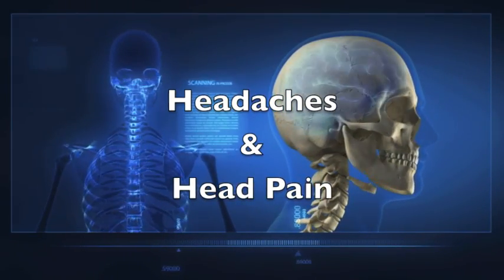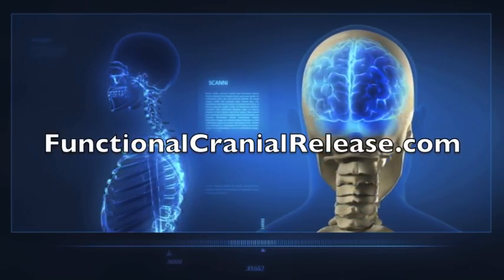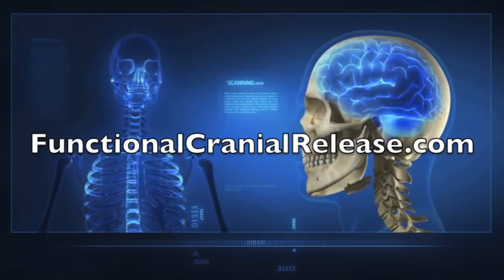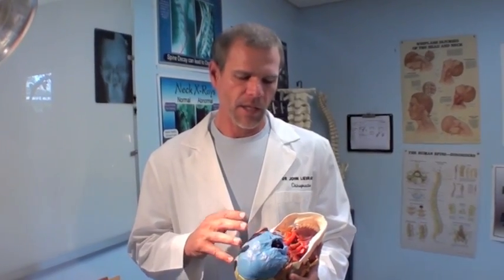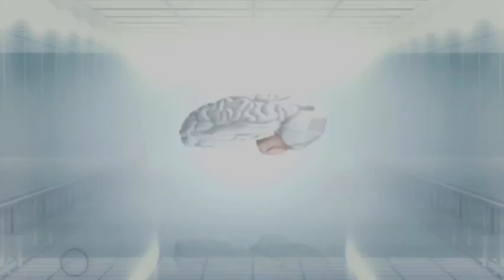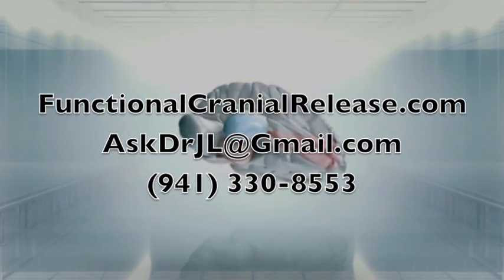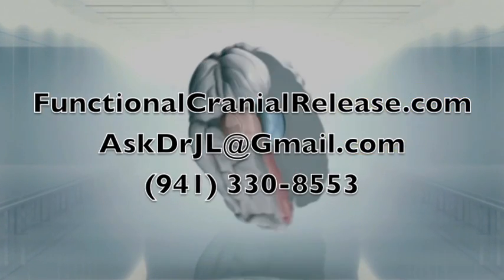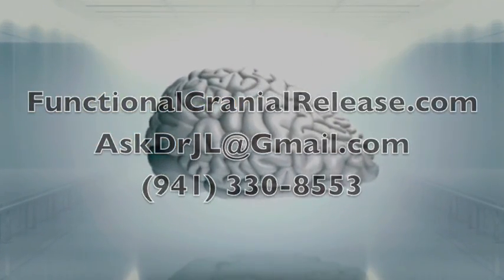Headaches cured by Endo-Nasal Balloon Inflations!!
Understanding the brain and nervous system is at the core of many health challenges is crucial in understanding why FCR works so well on so many health challenges. Your brain and nervous system control every aspect of your body's response to stress, like mental stress, emotional stress, structural stress, toxic stress, and even infections.
By balancing your brain you balance your bodies response to stress and it's environment. Functional Cranial-Release is the art and science of restoring normal brain and nervous system function by using Functional Neurology along with specific endo-nasal balloon inflations to accomplish the following:

1) Restore the brains ability to oxygenate itself through both improving air flow into higher area's through the nasal passage and also improve the normal pumping action inherent in all of use (cranial rhythm) that moves nutrients such as oxygen and neurotransmitters that bath the central nervous system keeping it healthy.
2) Utilize neurologic testing to determine the pathways and brain centers that are either firing to much or firing too little using the following; Use of the C.A.P.S. Balance Plate for brain function. Examination of your eye's movements and reflex's, your muscles or motor system, the autonomic nervous system, your circulation, your sensory system, the vestibular system (or) your ability to balance [many times using a computerized balance platform]. Through the specific use of various modalities such as one or more of the following; Very Specific Chiropractic Adjustments of the spine, extremities, and cranium, Soft Tissue or Massage, Eye Pattern & Eye Exercise's,  Canalith Repositioning (or) Eply's, Vestibular Rehabilitative Modalities or VRT, and many others too numerous to list. The modalities used depend on the specific needs of the patient.
3) A series Cranial Release's are performed where the connective tissues that surround your brain and spinal cord called the Dura Mater are specifically released using endonasal balloon inflations. This is done in combination with the above-mentioned functional neurologic modalities to provide the therapeutic effect to balance and normalize brain function. This normalization results in healing.